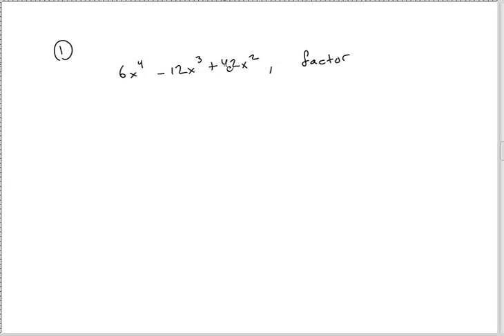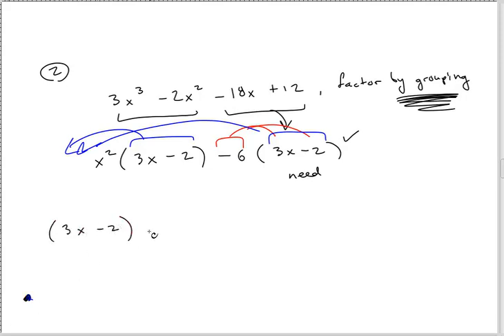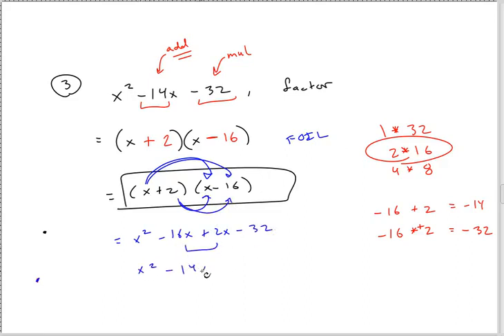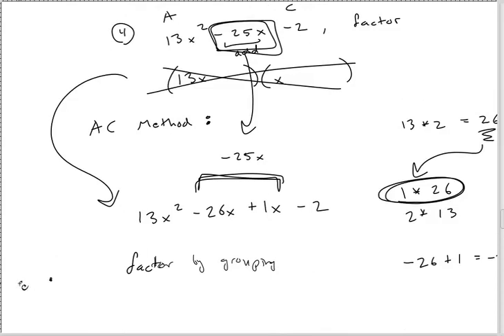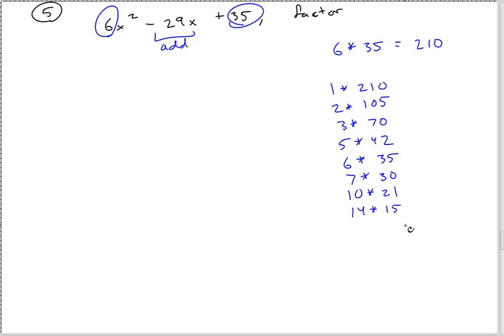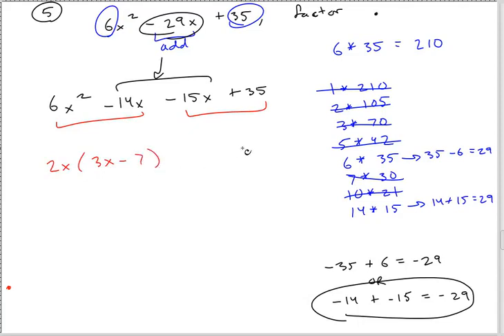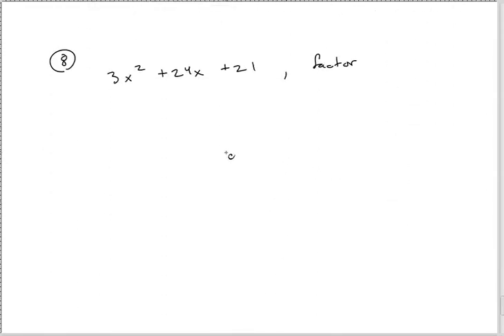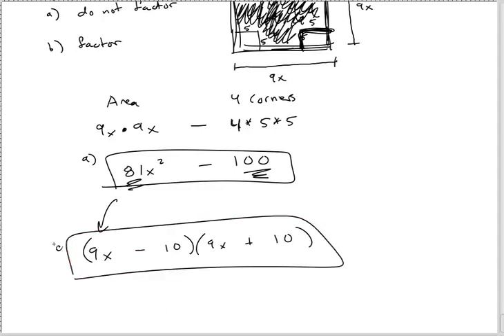Algebra1314 ChP Sec5